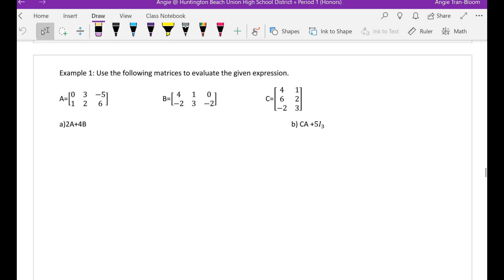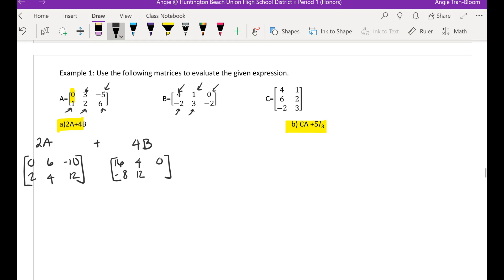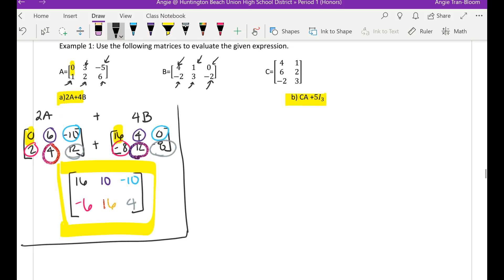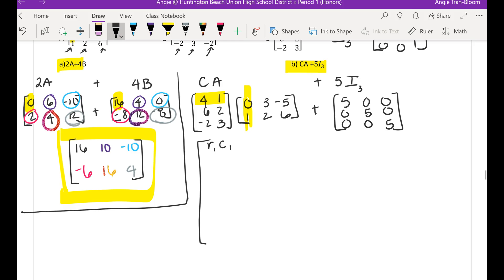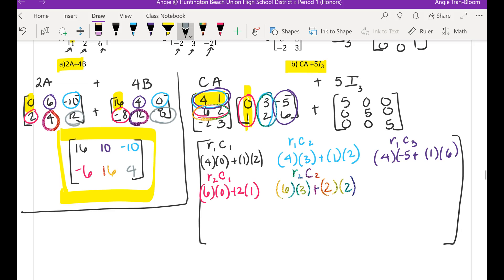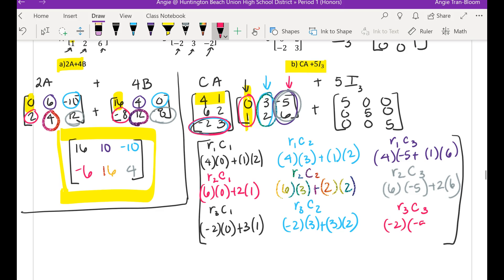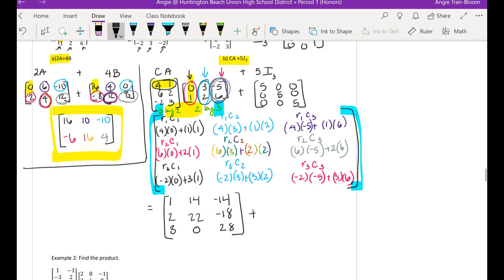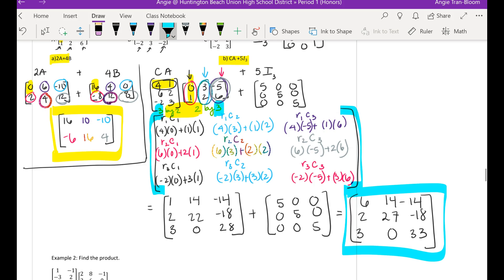11-4 example 1 Precalc Honors